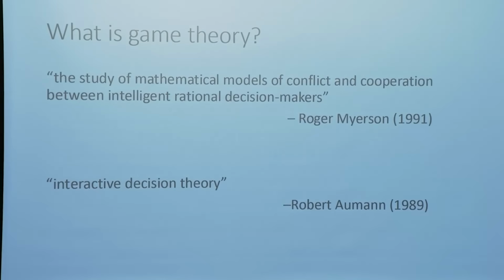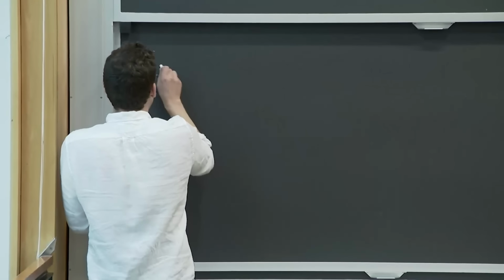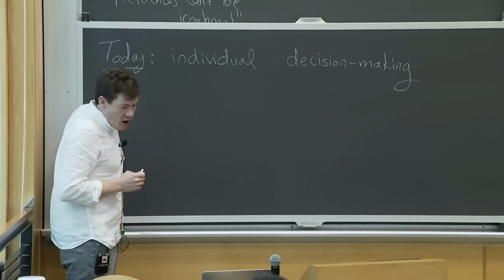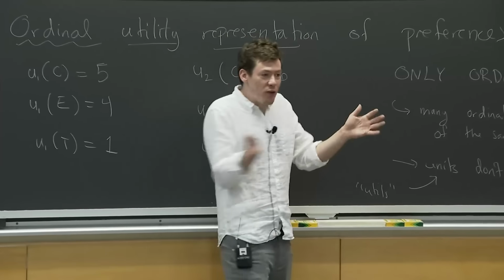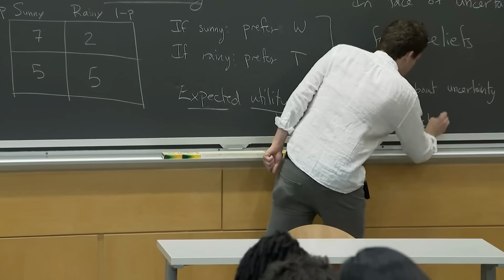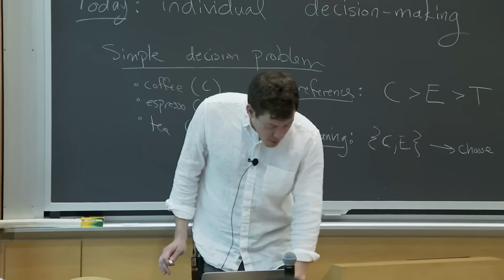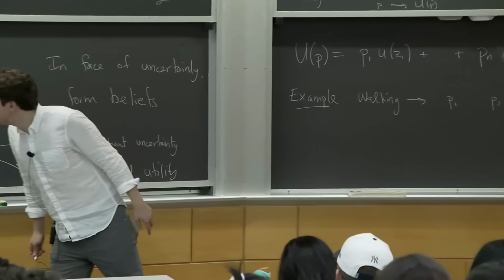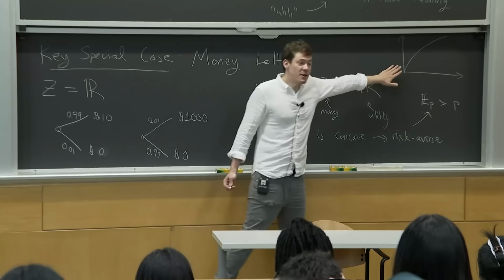Lecture 1: Introduction to Individual Decision-Making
In this first lecture of the course, Ian Ball explains the basics of game theory, which is a mathematical framework to analyze decision-making when the outcome depends on the actions of other people. In simpler terms, it's interactive decision-making.